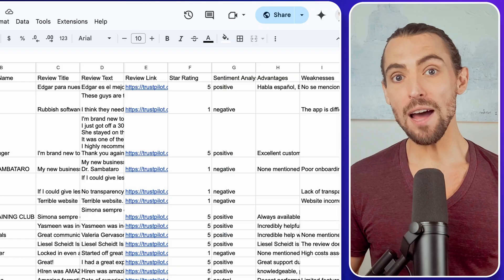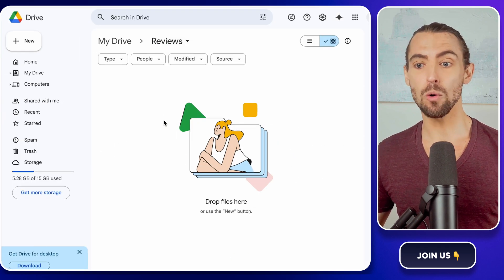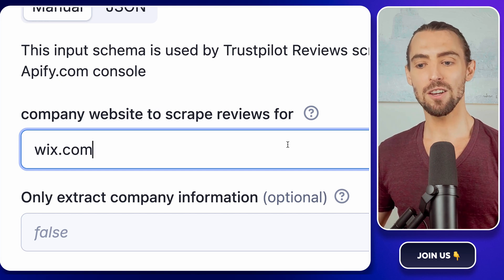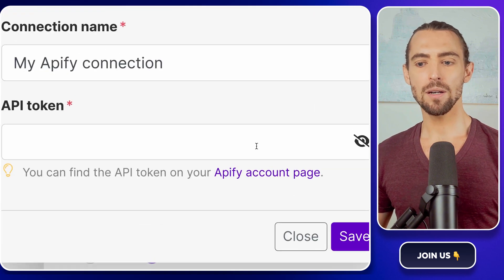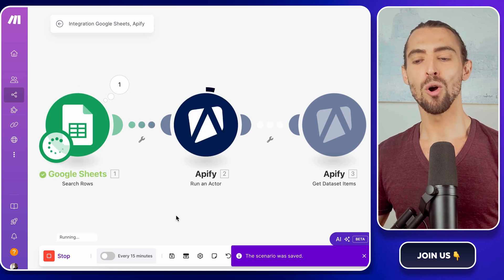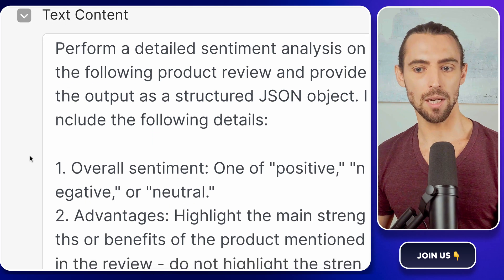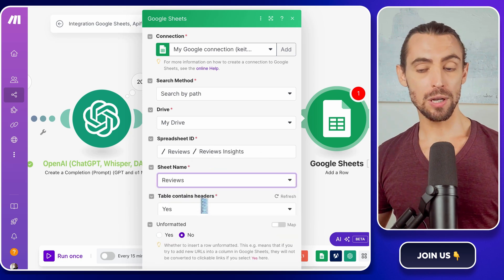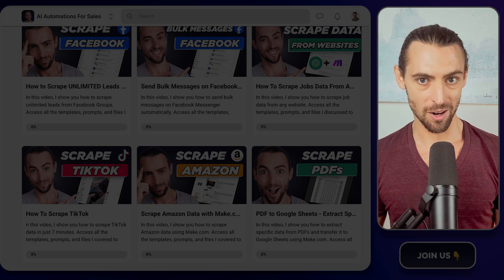Scrape Reviews About ANY Website In 7 Minutes (Seriously)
In this video, I show you how to supercharge your lead generation using Trustpilot reviews.

This system leverages AI to analyze sentiment, uncover competitive insights, and pinpoint areas for improvement, transforming raw review data into actionable marketing strategies.

Key components include:
== Apify for extracting reviews from Trustpilot
== Make.com for automating the workflow
== Google Drive for organizing your data
== Sentiment analysis tools to interpret review feedback

I guide you through setting up the automation step-by-step:
== Google Sheets setup for collecting URLs
== Apify module to scrape Trustpilot reviews
== Make.com for connecting and running the automation
== Sentiment analysis to extract crucial insights

With this AI-powered system, you can automate your reviews scraping efficiently.

I share real examples and provide bonus tips to help you maximize your automation setup.

If you want to transform review data into powerful insights, this tutorial is for you.